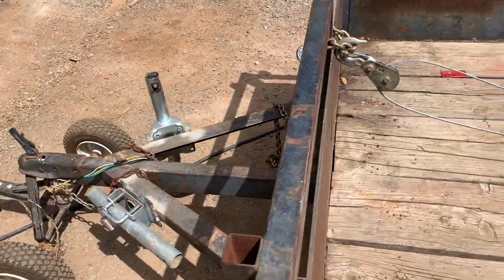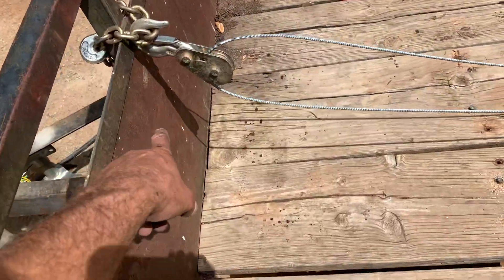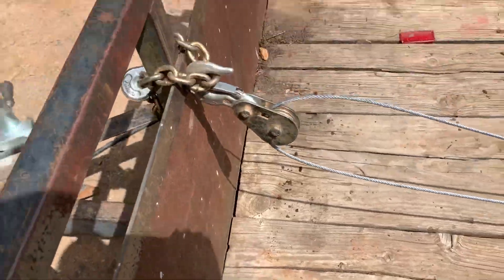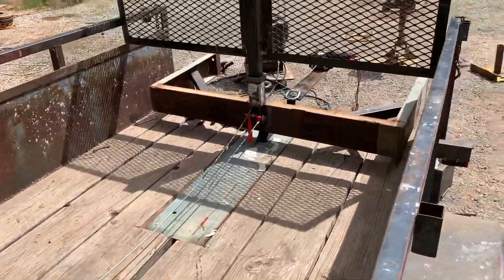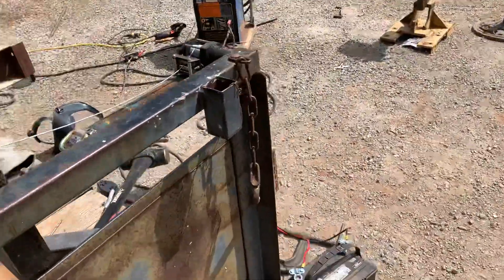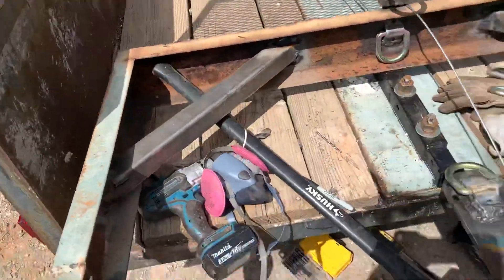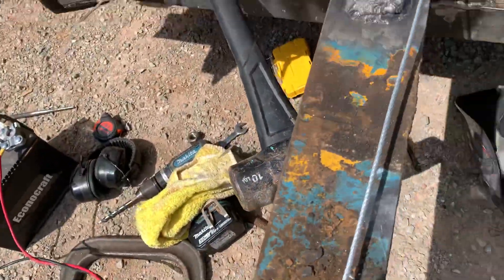Utility trailer converted to dump trailer (9 of 18)- TDF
Utility trailer converted to dump trailer - TDF 9